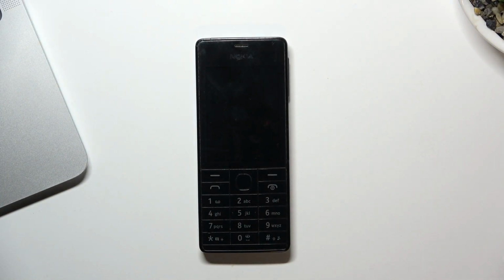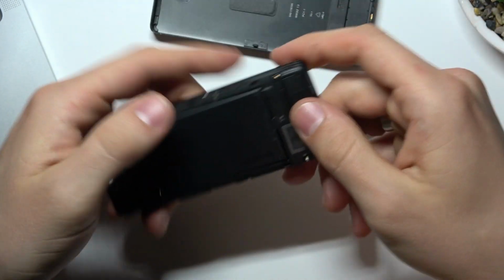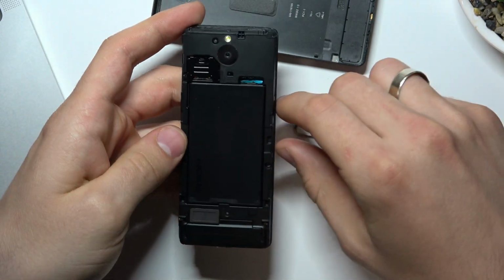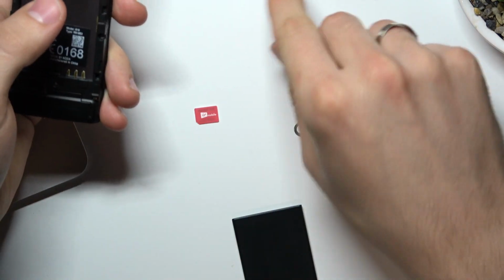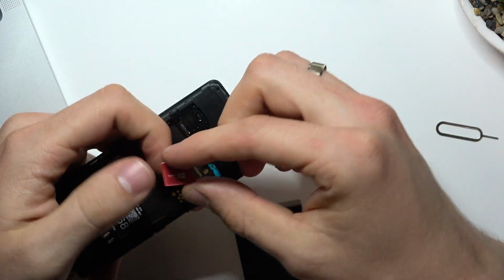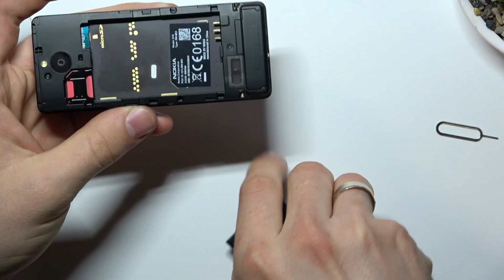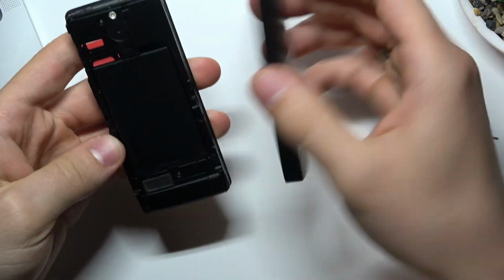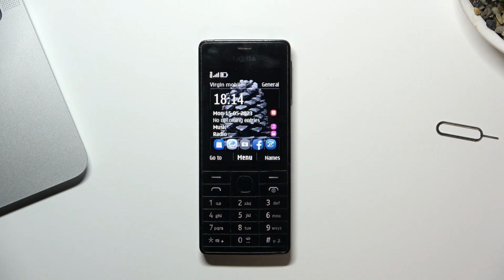How to Insert SIM and SD Card into Nokia 515?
In this tutorial video, you will learn how to insert a SIM card and an SD card into the Nokia 515 feature phone. Inserting a SIM card and an SD card is necessary for setting up your device, accessing cellular services, and expanding storage capacity.

How to install SIM and SD card in Nokia 515?
How to put SIM and SD card in Nokia 515?
How to place SIM and SD card into Nokia 515?